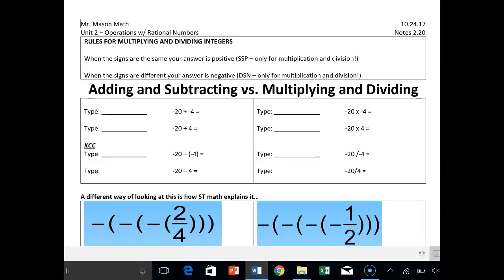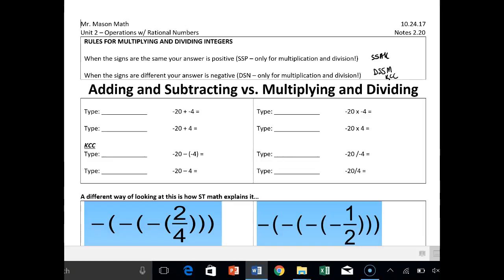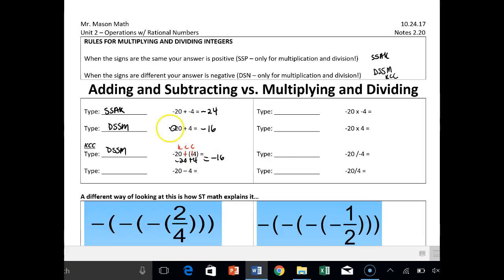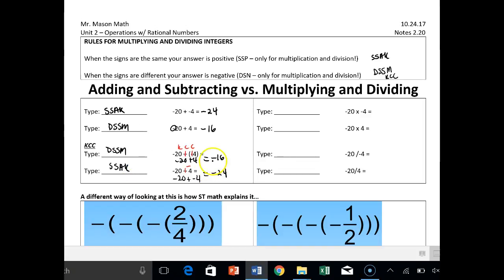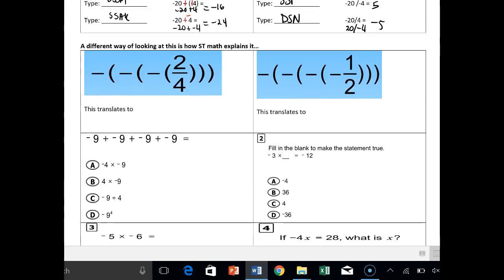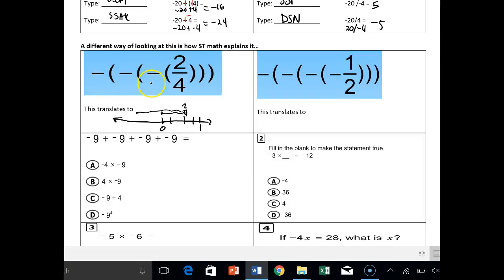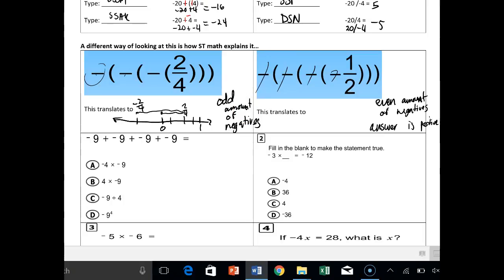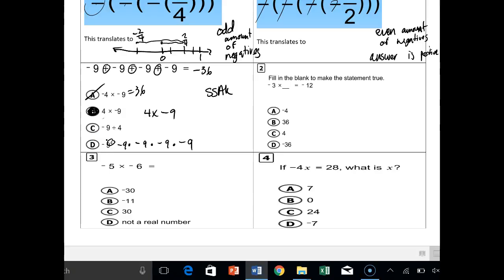Notes 2.20 pt.1